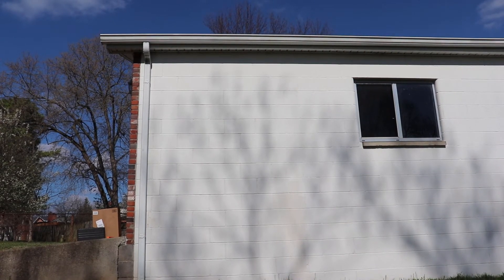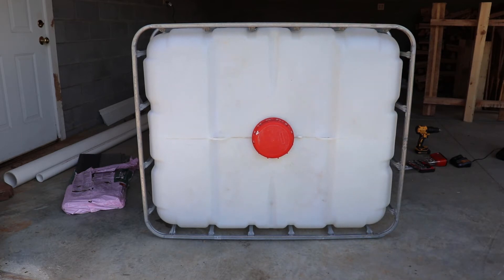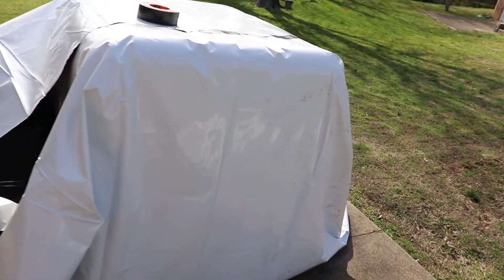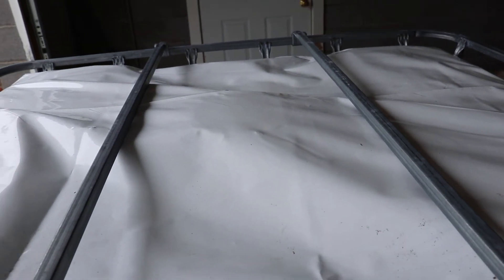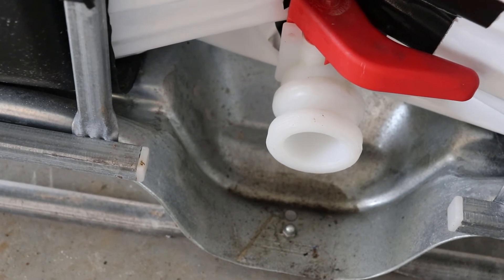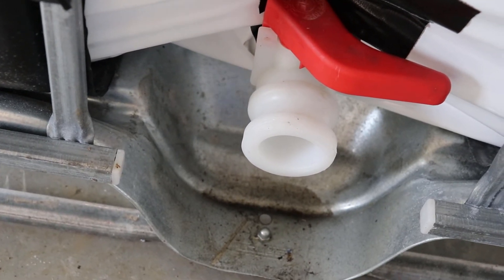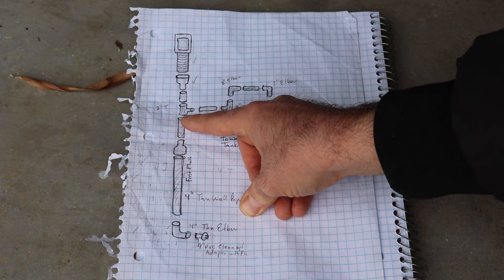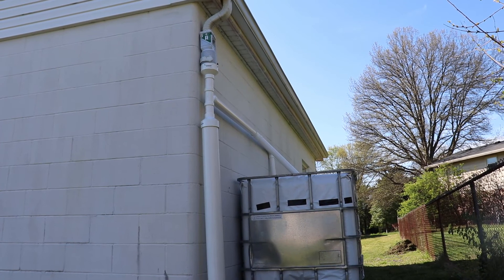IBC Tote Rainwater Harvesting System with First Flush Complete Build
IBC Tote Rainwater Harvesting System with First Flush Complete Build - How to create a diy rainwater harvesting system using an IBC tote. Store water from the rain by collecting it from roof gutters. Use a first flush system to filter out large debris. In this video, I will show you how to remove the ibc tote, wrap it in plastic, and connect to the gutters using PVC. Use the water for garden irrigation, water storage, off grid water, or for your homestead.